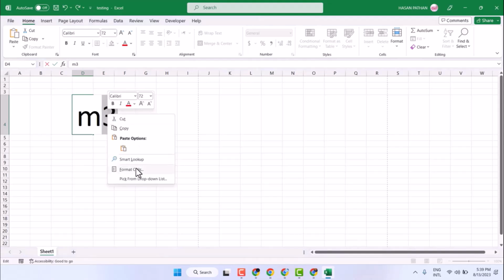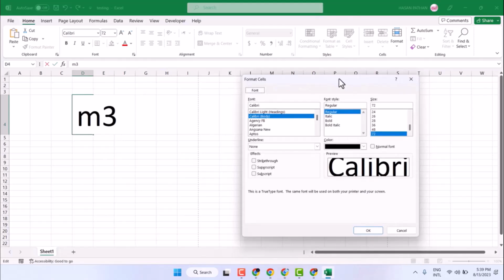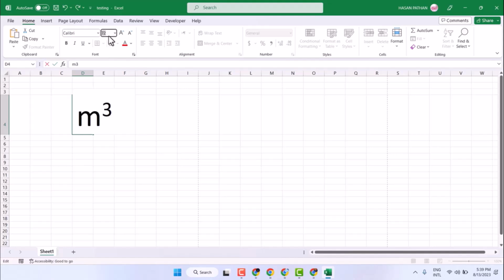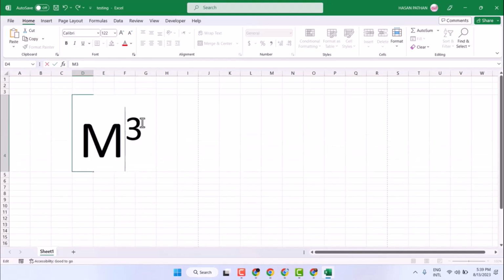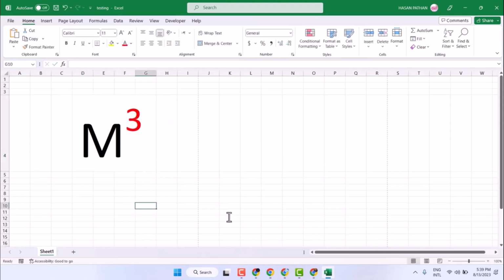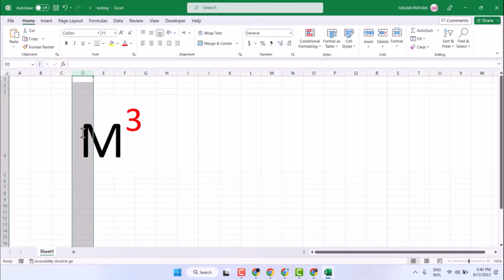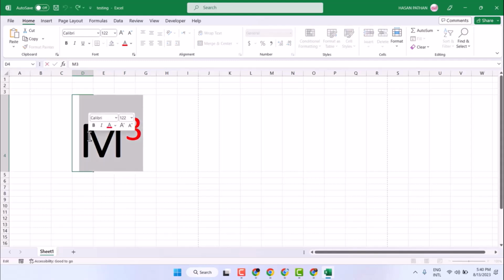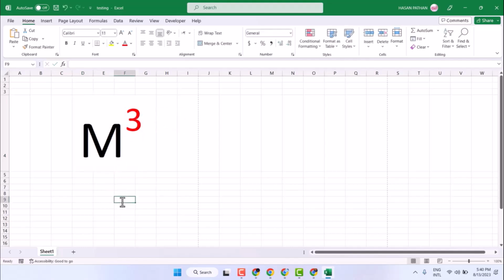How to Type m3 in Excel